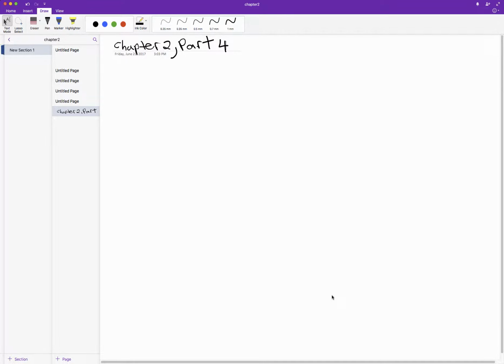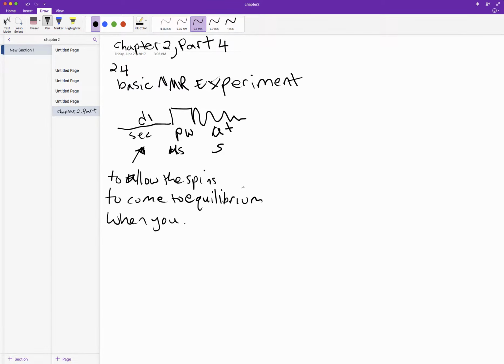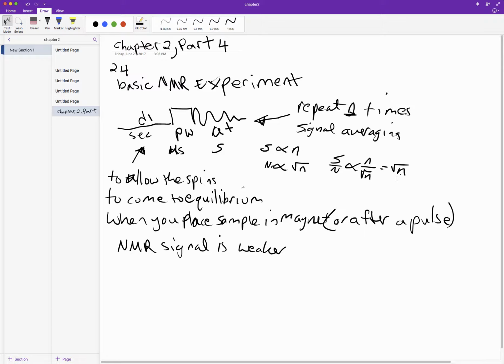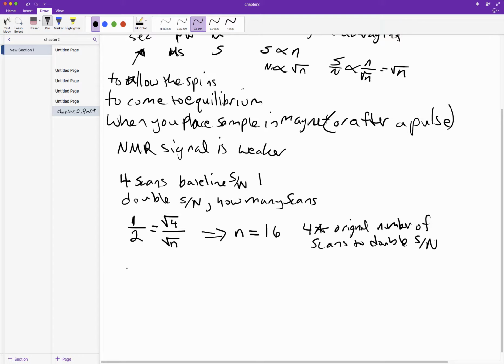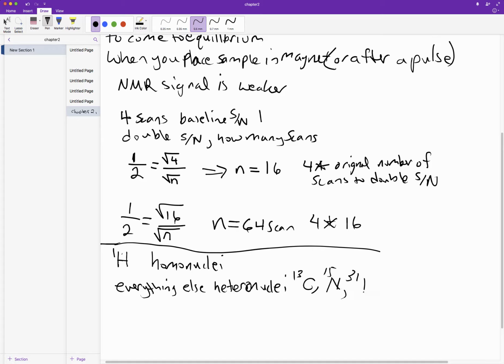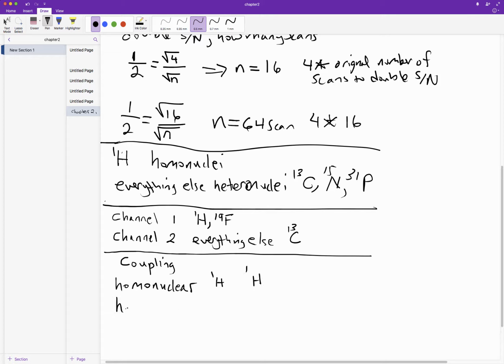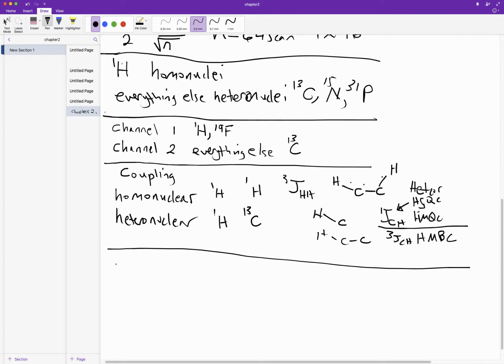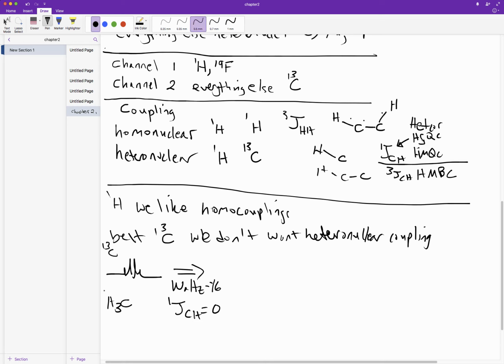NMR Theory Chapter 2 Part 4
the basic NMR experiment and couplings